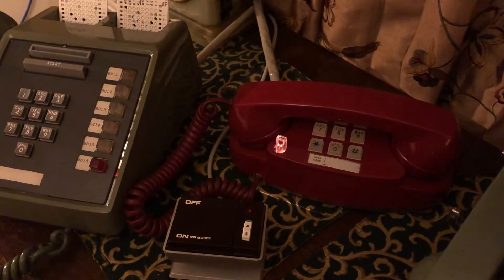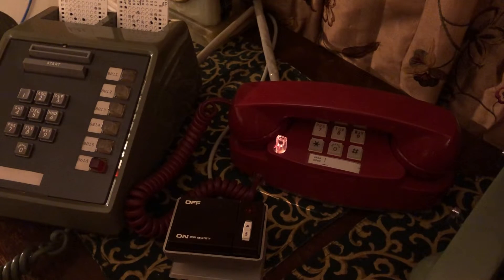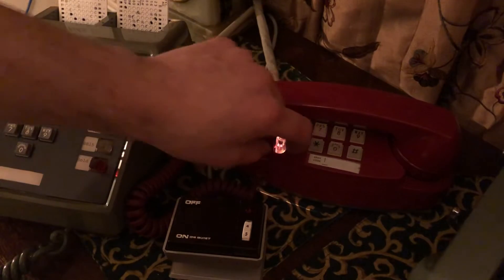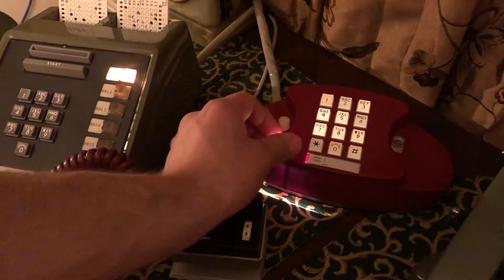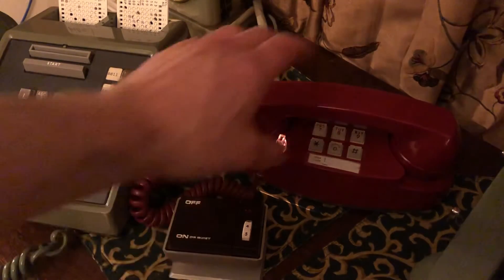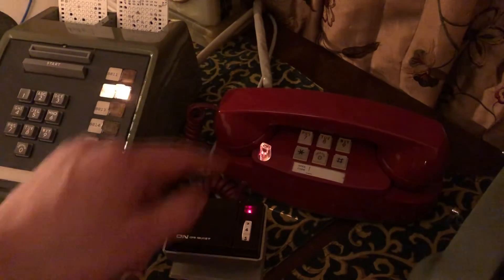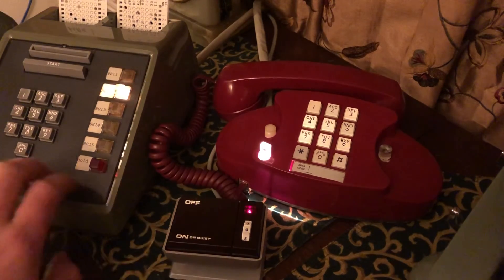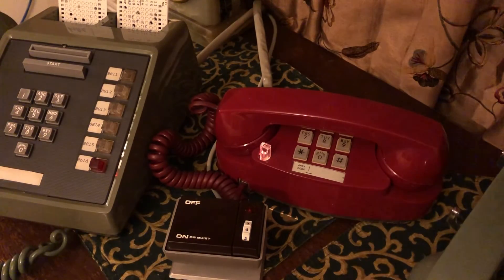Rare 2712b red princess phone custom wired to work in 1a2 key systems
In this Video I Demonstrate my customized 2712b princess telephone by western electric

I soldered the turn key wires myself so that it would activate two separate key system lines and be able to put them on hold

I additionally added speaker phone compatibility just since I had a 25 pair cable anyway